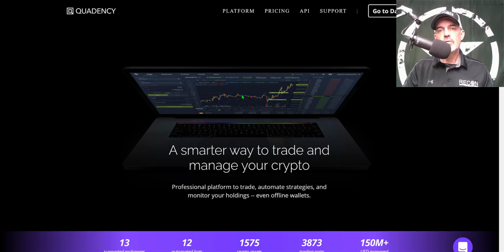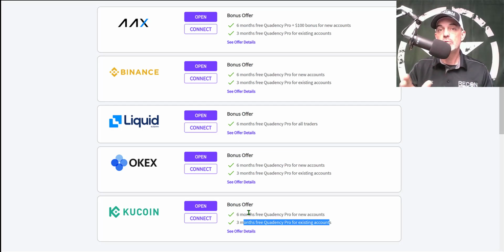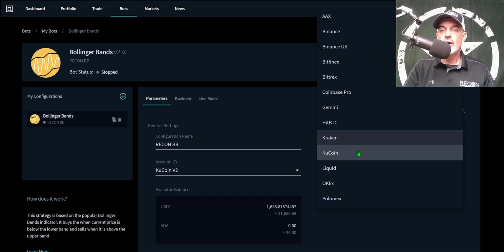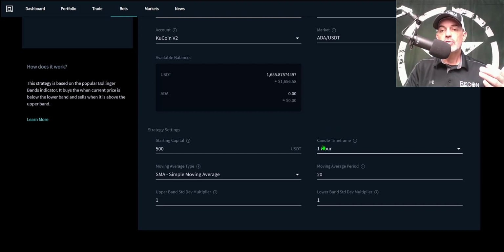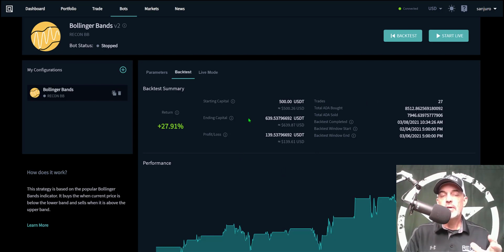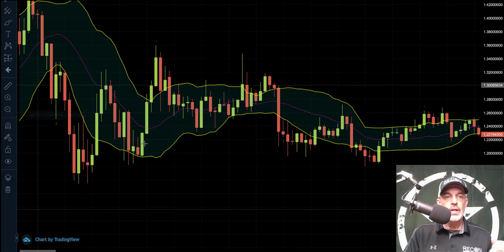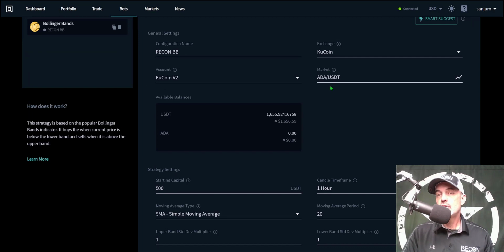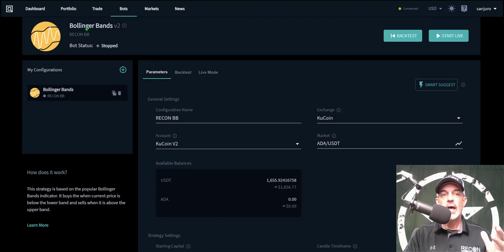How to Setup Profitable Quadency Automated ADA Crypto Trading Bot Bollinger Band Strategy on KuCoin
How to Setup Profitable Quadency Automated Cardano $ADA Crypto Trading Bot Bollinger Band Strategy on KuCoin Exchange.